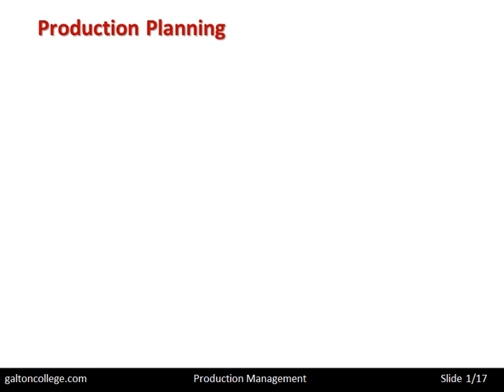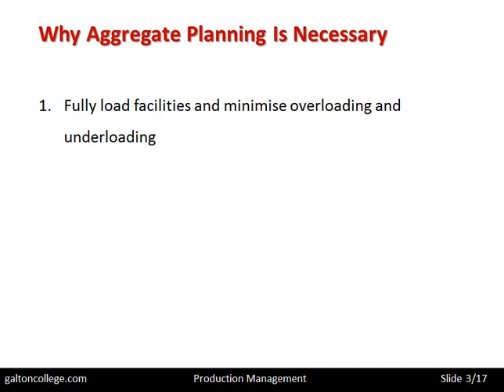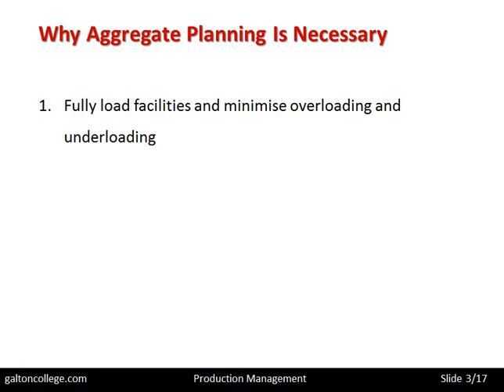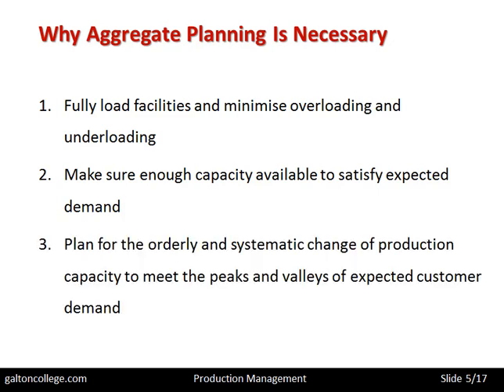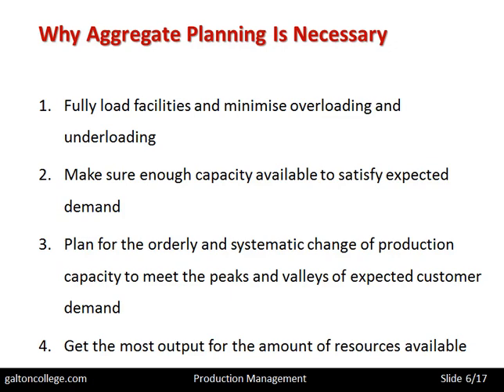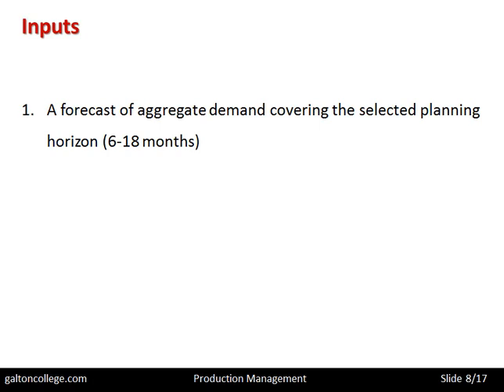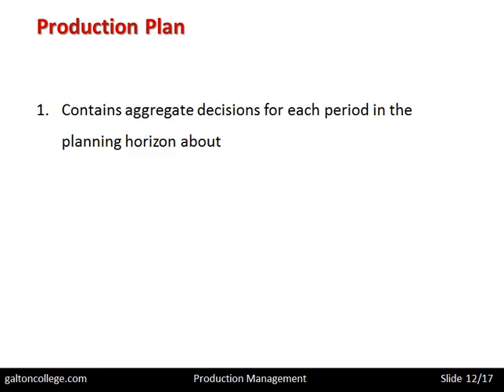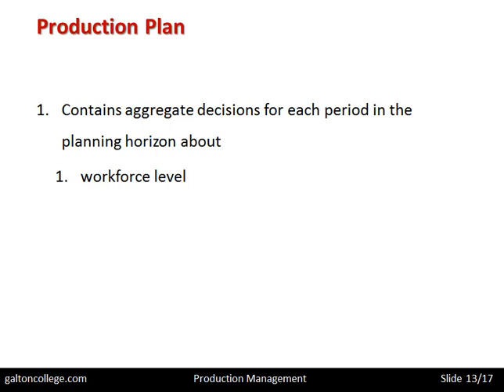Production Planning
Production Planning: An Academic Study Video

Do you want to learn how to plan production and manufacturing processes in a company or industry? Do you want to know what steps are involved in production planning and why they are important? If so, this video is for you!

In this video, you will learn about:

The definition and purpose of production planning
The production planning process and its five steps: estimate product demand, weigh production options, choose the most efficient option, monitor and evaluate, adjust plan
The benefits and challenges of production planning
The best practices and tips for improving production planning
This video is based on academic research and evidence from various sources. It is suitable for undergraduate students from around the world who are interested in manufacturing, operations management or engineering. It may also be useful for some postgraduate students who want to enhance their skills or explore new methods.

The video is 15 minutes long, but we recommend that you study it in two sessions of 8 minutes each. This will help you concentrate better and remember more. You can pause, rewind or replay the video as many times as you need.

We hope you enjoy studying with us at Galton College, where we offer high-quality online courses for learners of all levels.